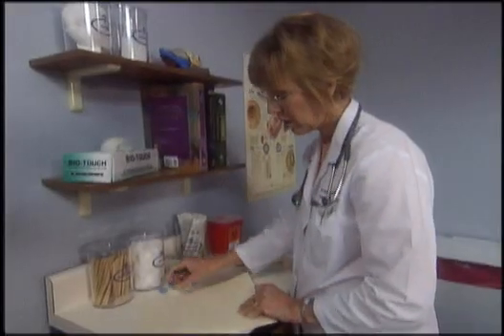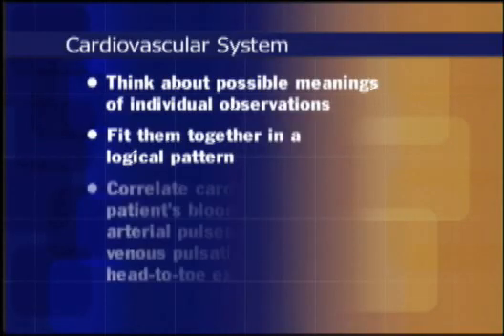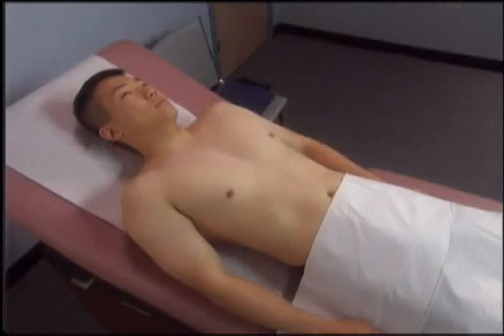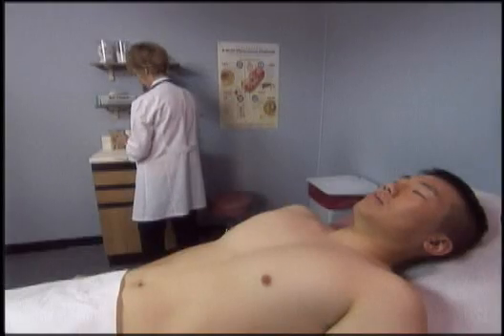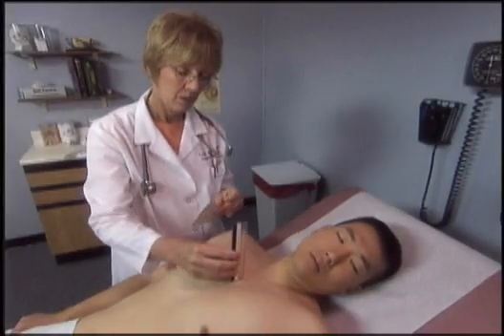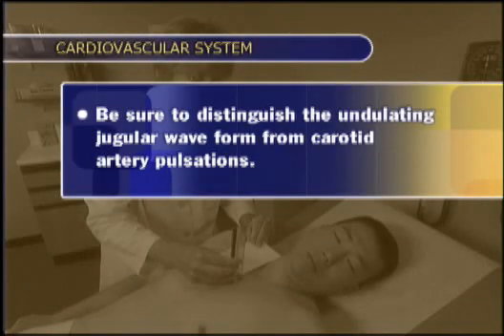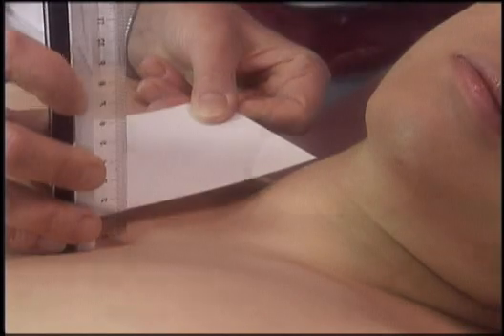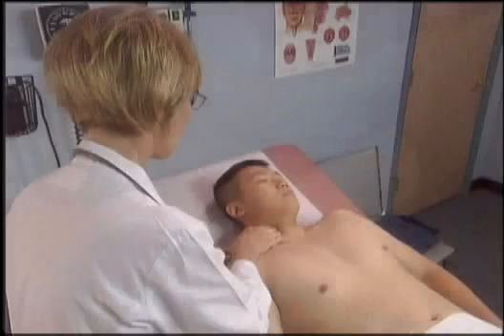Cardiovascular System Assessment